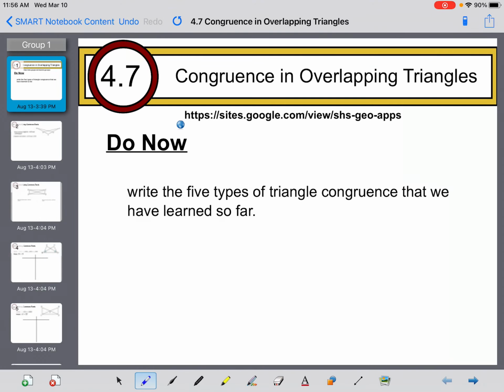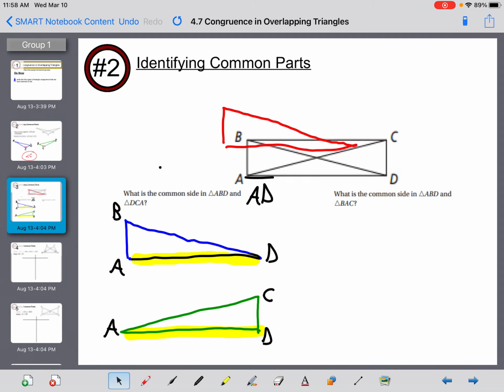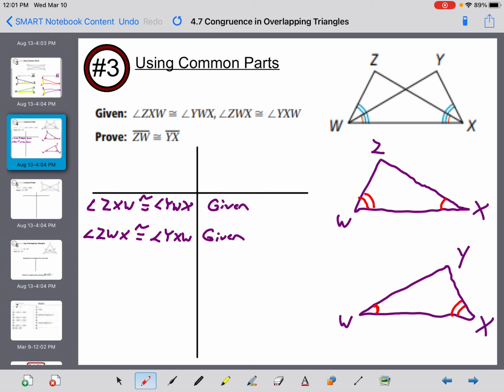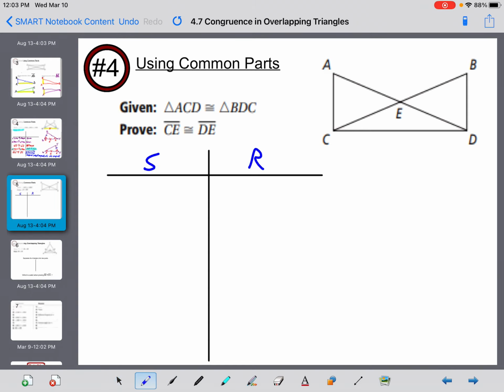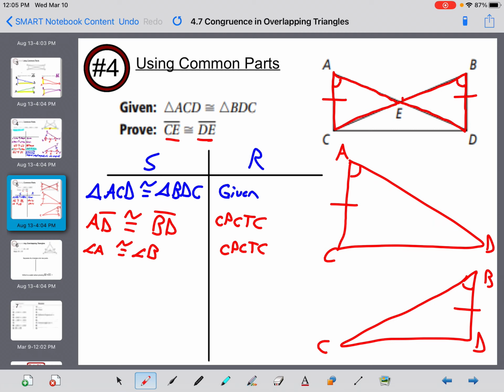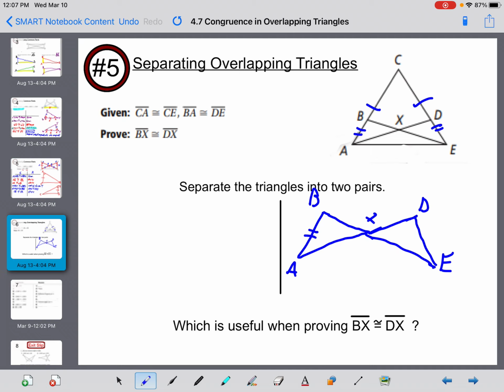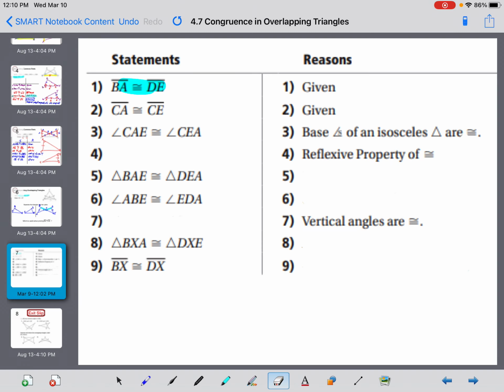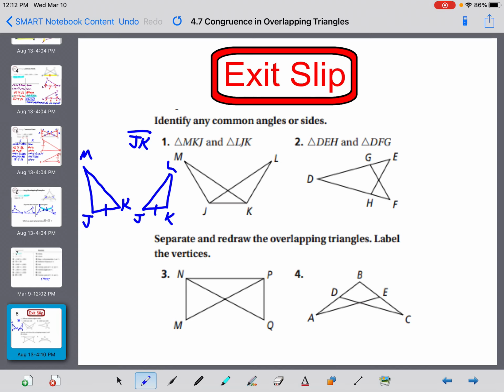4.7 Congruence in Overlapping Triangles